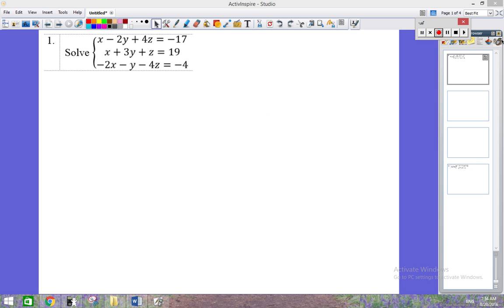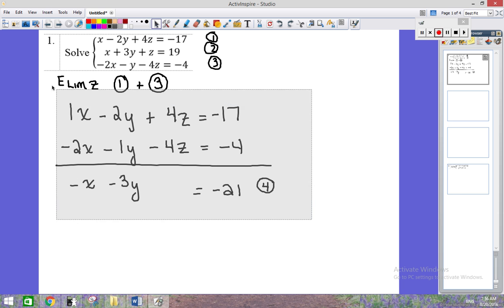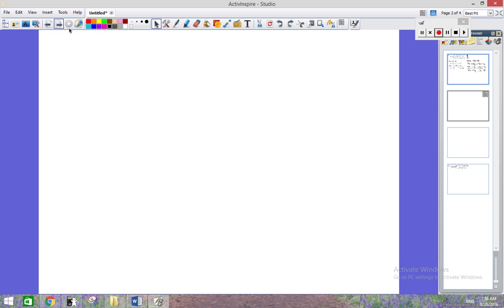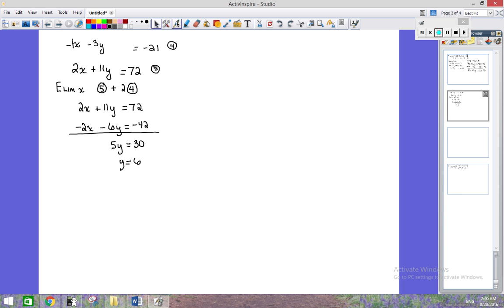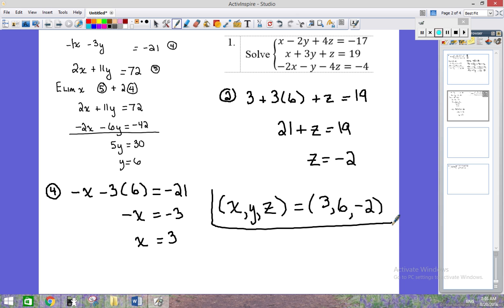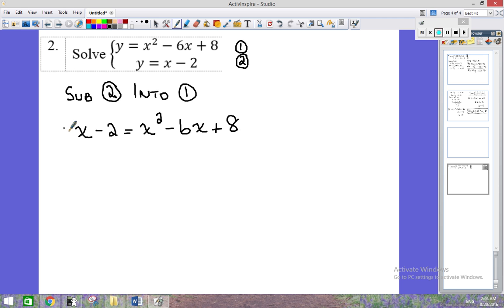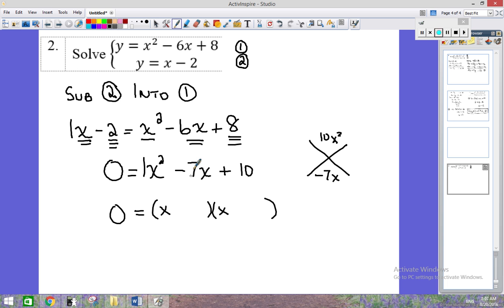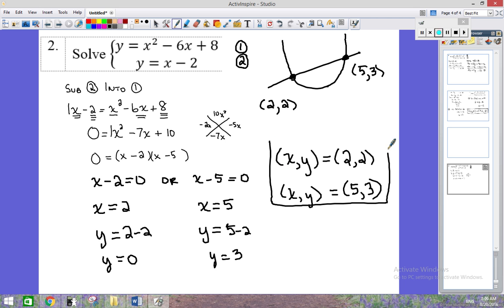Problem 3 - System of Equations (2 worked problems)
3 by 3 system of linear equations solved using method of elimination
2 by 2 system (quadratic and linear) solved using method of substitution
Note: Watch for correction bubble on problem 2.